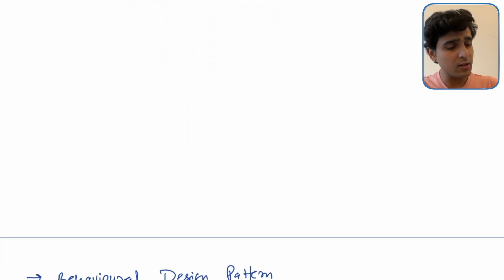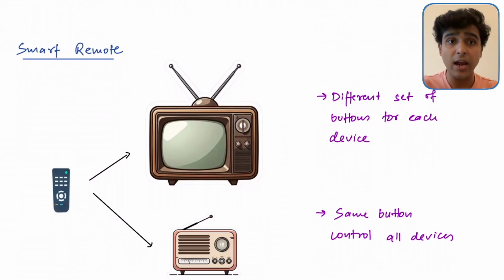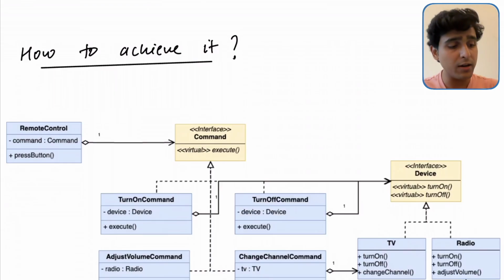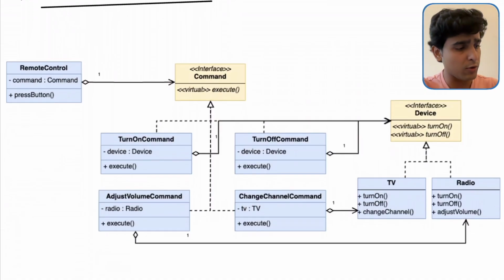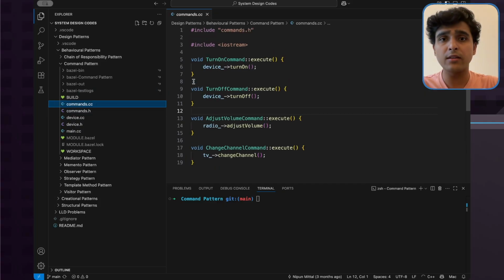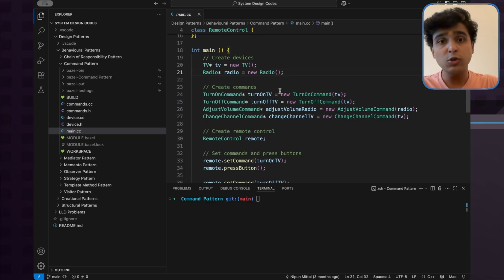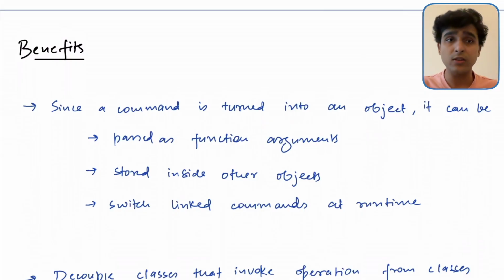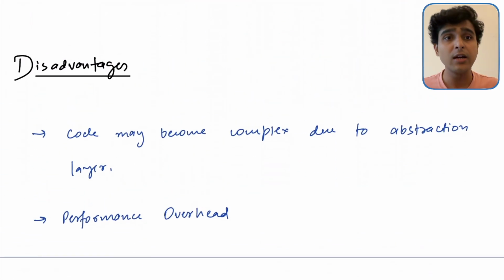Command Design Pattern || Full Explaination || Implementation in C++ || Nipun Mittal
The Command Design Pattern encapsulates a request as an object, allowing you to parameterize clients with queues, requests, and operations. It promotes loose coupling between the sender and receiver by decoupling the execution logic from the action initiator.

If you guys really want educators to be motivated and create a lot of tutorials, please do support us - just a like, share or subscribe can mean a lot to us. Trust me - a LOT of effort goes behind these videos!

0:00-0:21 - Intro
0:21-1:08 - What is Command design Pattern?
1:08-3:32 - Why use Command design Pattern?
3:32-6:21 - How to achieve it?
6:21-9:39 - Code in Cpp
9:39 - Benefits & Disadvantages